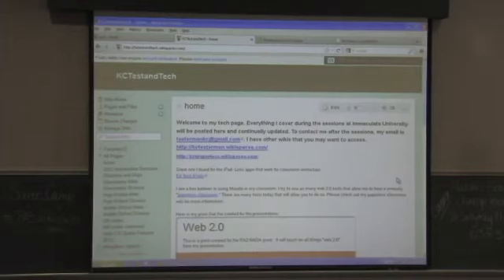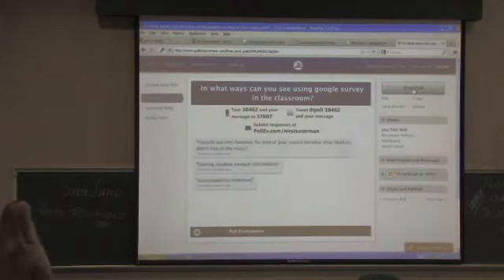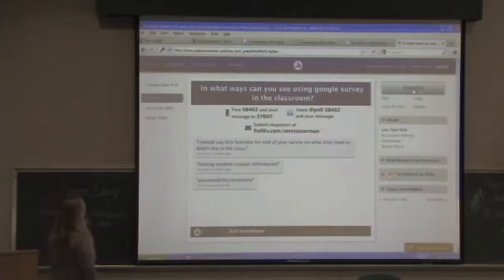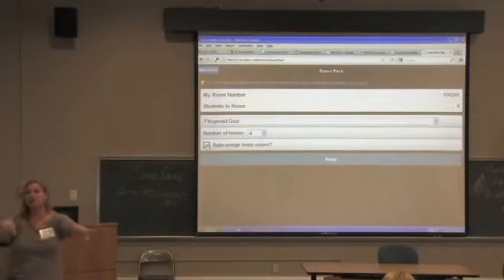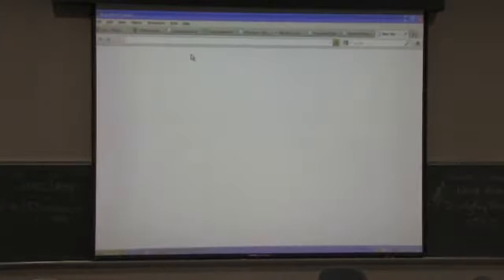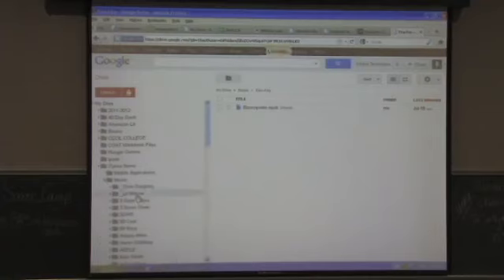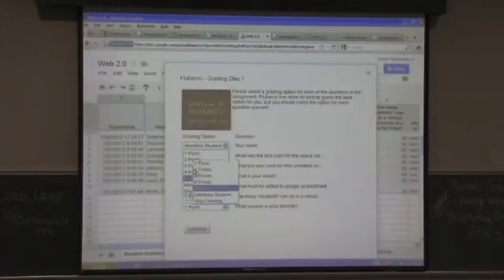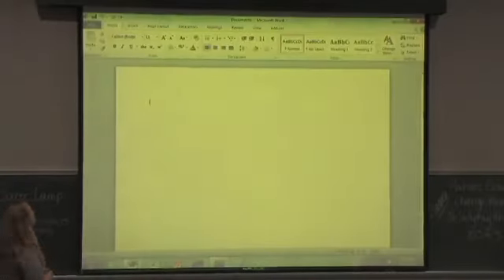Immaculata 2013 - KC Testerman Web 2.0